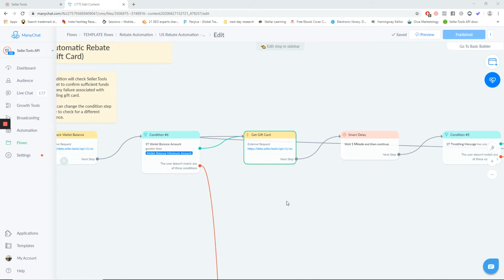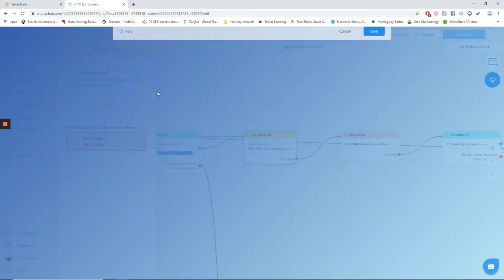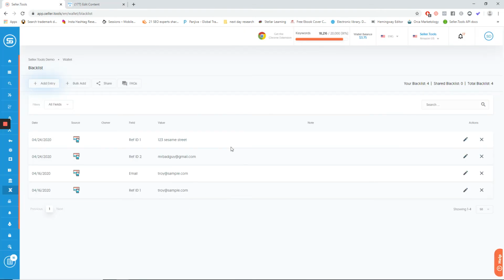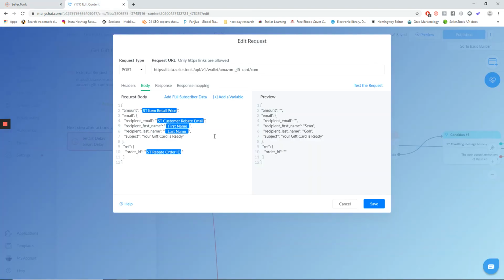Blacklist + Abuse Protection Synchronization